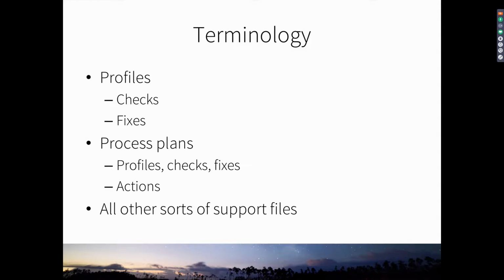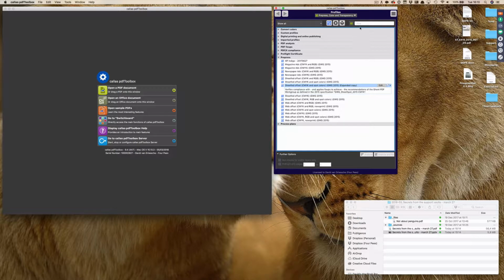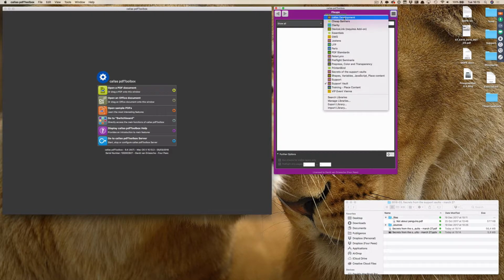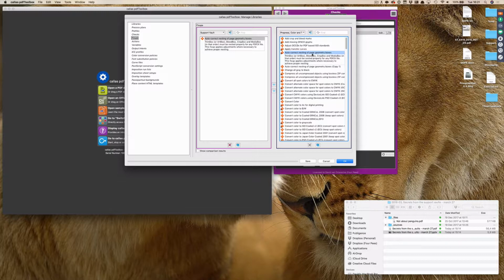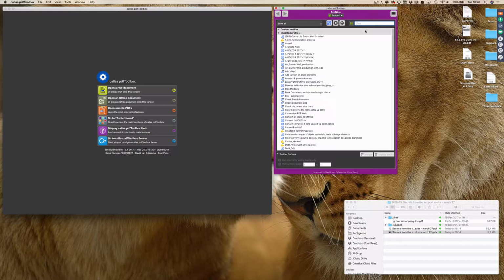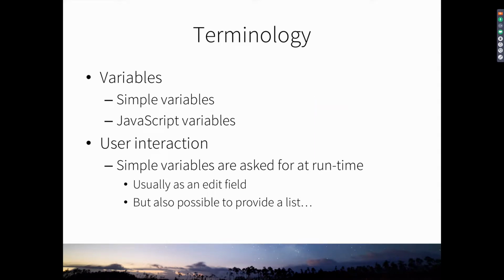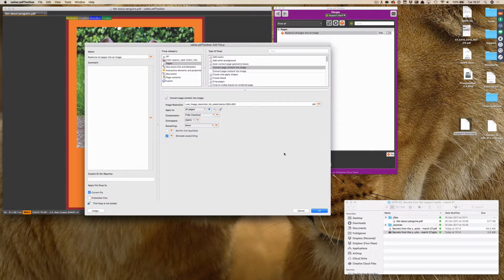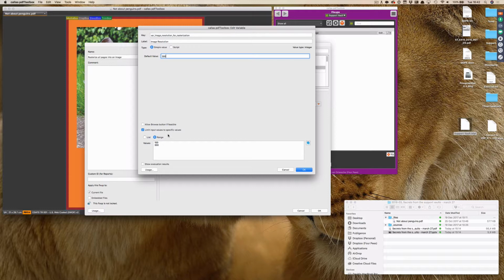Variables & libraries in pdfToolbox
We delve into the support vaults and talk about interesting questions and problems, and their solutions of course. In this webinar, we'll focus on libraries and variables in pdfToolbox.

As of pdfToolbox 8.5, libraries are available to keep track of profiles, checks, fix-ups and much more! Libraries could be used to separate between development and production profiles, keep track of projects ... However, libraries are under-used and this session introduces how they can best be used and what to look out for.

Variables in pdfToolbox 10 can be used to ask you questions in pdfToolbox Desktop. In most cases, the user is expected to type a value, but what if that isn't what you want? What if you would really like to have him select a value from a pull-down list?